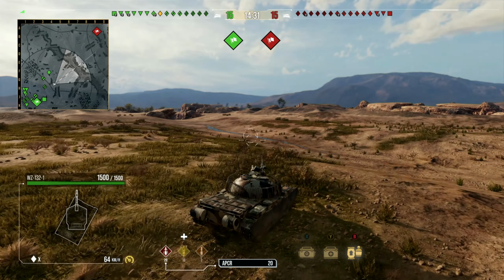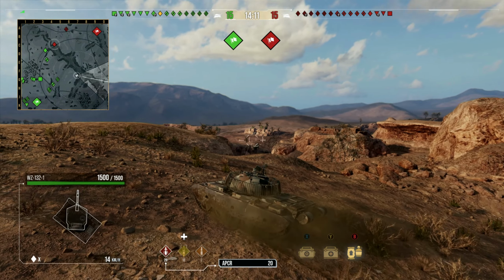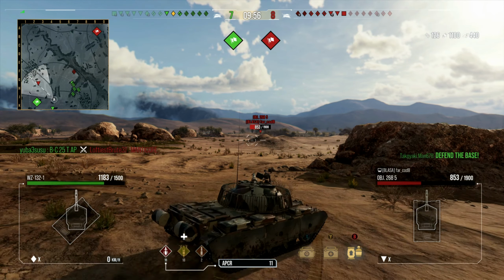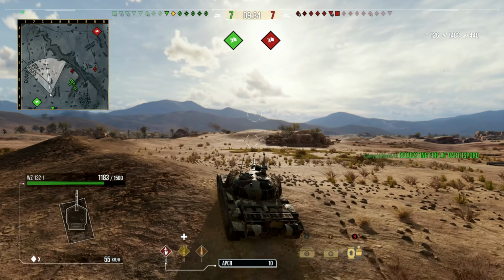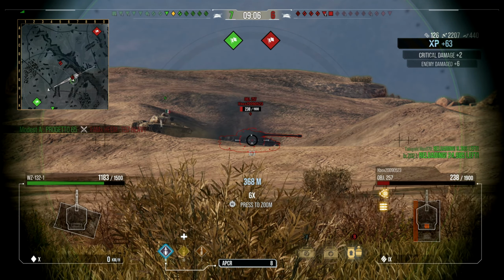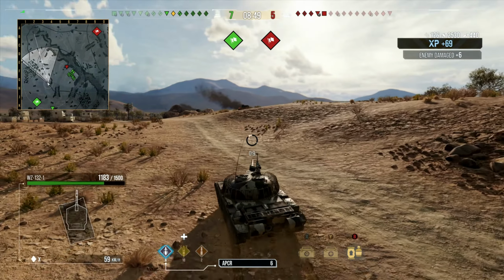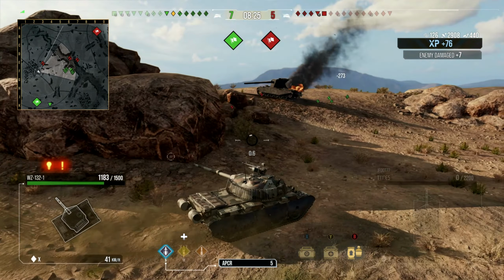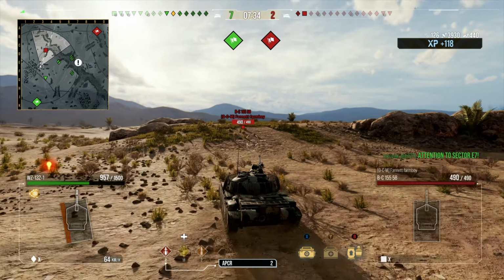WOTC: WZ-132-1 // Early Scout Positions - Kasserine West!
Hi guys, today we'll start a new series called "Early Scout Positions where I will be talking about positions you can take early in game to get intel on enemy movement. This is beneficial from multiple perspectives. First, it provides info on where the majority of REDs forces are going so that your team can react accordingly. This is beneficial for slow tanks to understand where the fight will happen. Second, is to get early shots of damage to help your stats. Third, it will provide artillery with needed targets early in game and give them opportunity to lock on the area of interest. I hope this will be beneficial to all of you that are starting to play your light tanks.

"Night Owls" clan [-N0-] is continuously accepting new applications. If you're interested in joining, apply through the World of Tanks Console website and Yorkie will give you a shout!

If you're looking for more WOTC content check out CLONEGUY72 😉